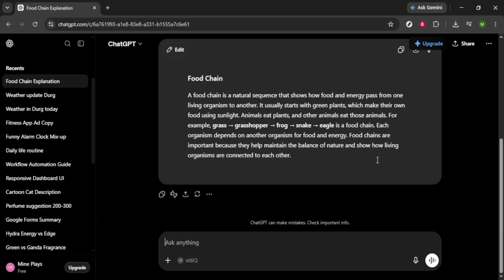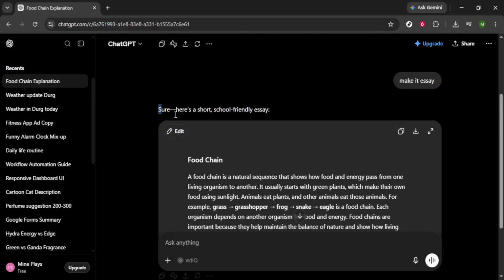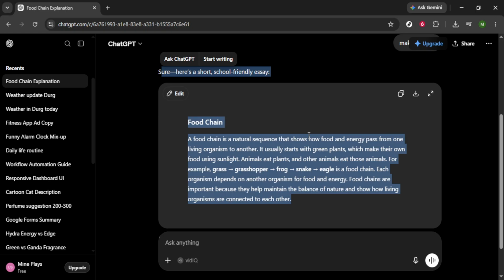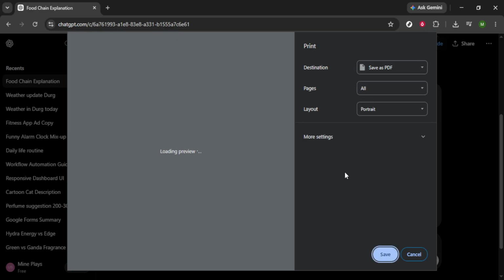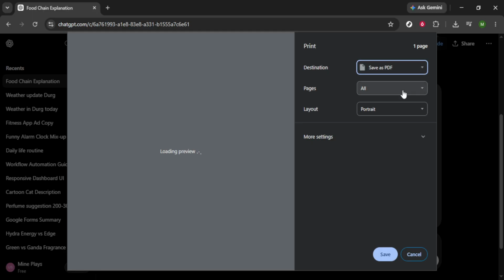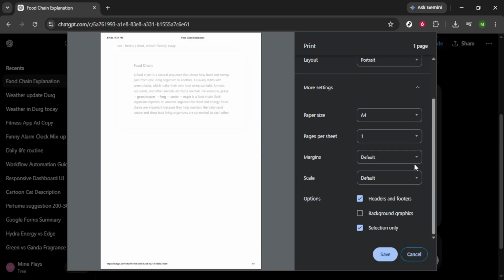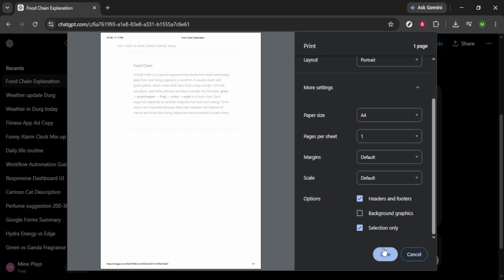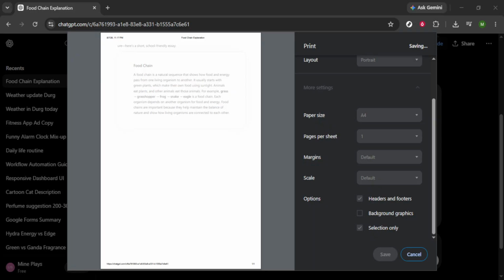How to Save a ChatGPT Conversation as a PDF (Step By Step) (2026 Guide)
This video is perfect for anyone who needs to save important ChatGPT conversations as a PDF. First, you'll learn how to access your chat history, then you'll see how to format the conversation for a clean output. Finally, you'll discover the steps to convert the chat into a PDF file. Once you follow these steps, you'll have a saved document ready for sharing or future reference.